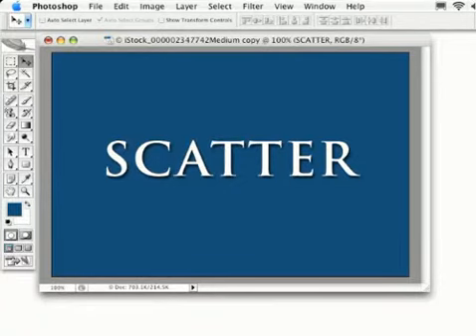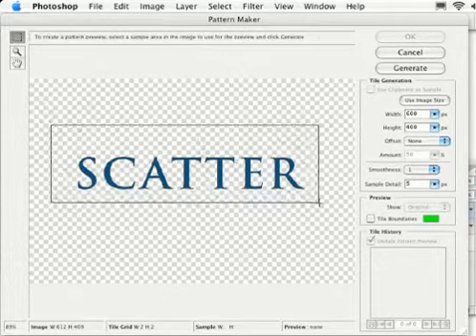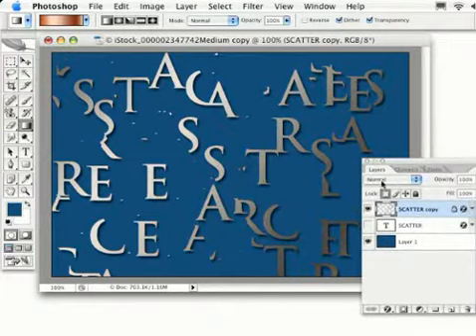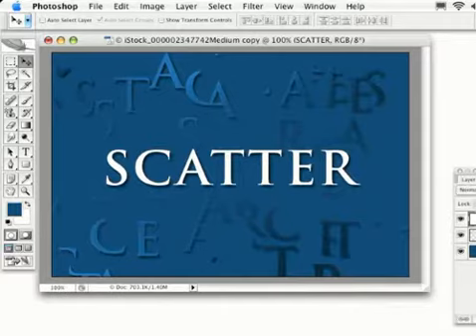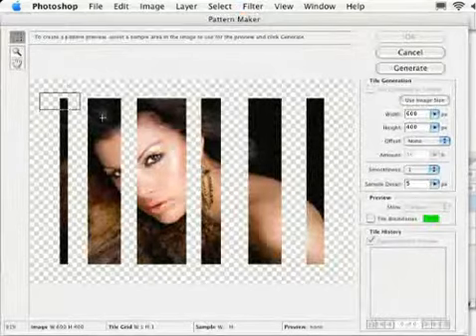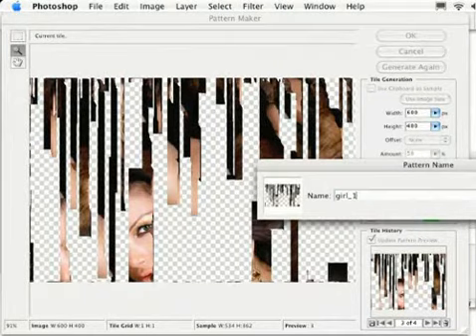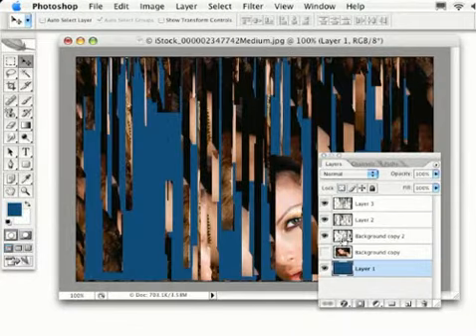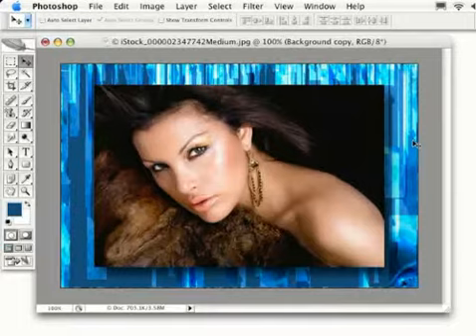How to make Pattern Maker Adobe Photoshop